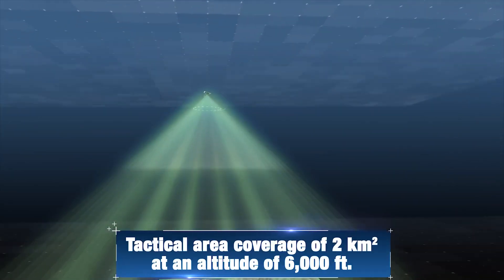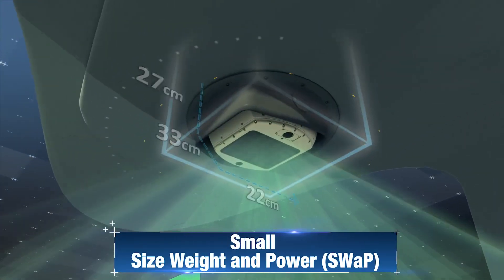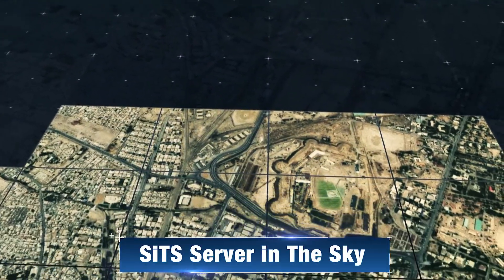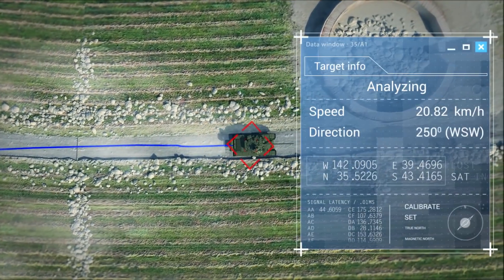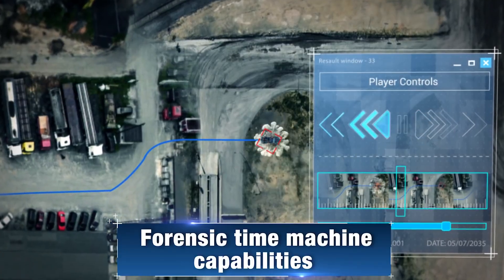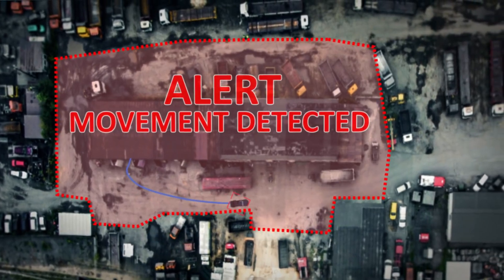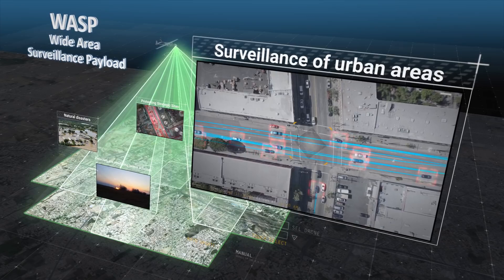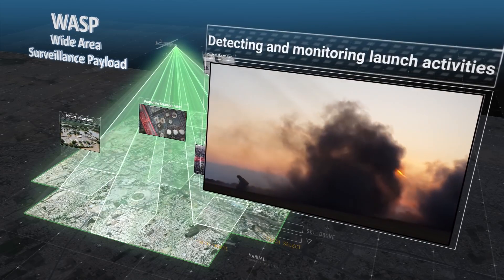이스라엘 IAI사, 광역감시를 위한 차세대 항공감시체계 WASP (Wide Area Surveillance Payload) 공개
2021년 2월 8일 – 이스라엘항공우주산업(IAI)은 주야간 이동식 표적의 고해상도 상황인식 사진을 제공하는 차세대 감시체계 WASP를 공개했습니다.

 최첨단 EO/IR 센서, AI 알고리즘 및 적응형 규칙 엔진을 활용하는 동 시스템은 높은 재방문율로 넓은 영역을 포착하여 임무 요구 사항과 목표에 관련된 이동식 표적을 추적, 식별하고 이를 시스템 운영자에게 알립니다.

작고 가벼우며 전력 소모가 적은 WASP는 전술 무인항공기(UAV), 드론, 고정익 및 회전익 항공기 또는 테더링된 감시 풍선 등 다양한 항공 플랫폼을 준수합니다.

WASP의 적용 범위 및 해상도는 플랫폼과 운용 고도에 따라 다릅니다. BirdEye 650D와 같은 전술 UAV에 장착된 WASP는 최적의 해상도로 2 제곱 킬로미터를 커버하여 모든 유형의 이동식 표적을 감지하며, Heron 1과 같은 MALE UAV에 장착될 경우 커버리지 영역이 15 제곱 킬로미터 이상 확장되어 대부분 차량 크기의 물체를 감지할 수 있습니다.

IAI 항공그룹 부사장 겸 총괄 책임자 Moshe Levy는 ”WASP 개발은 ISR 체계 개발과 정보 및 첩보융합 기능에 대한 IAI의 새로운 전략을 잘 보여준다. WASP는 넓은 영역에서 고도로 상세한 정보를 제공하여 시각적 정보를 통한 상황 인식을 가능하게 하는 바 작고 가벼운 체계로 다양한 플랫폼에 장착되어 전술적 수준의 강력한 정보 기능을 제공한다”고 말했습니다.